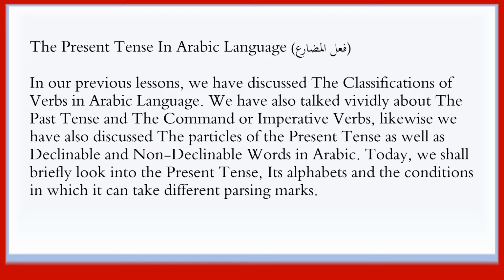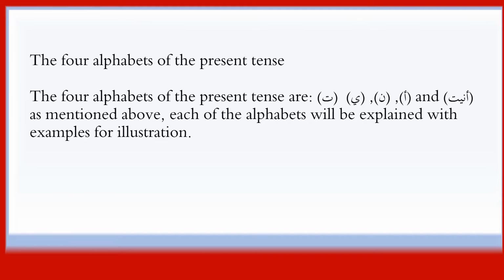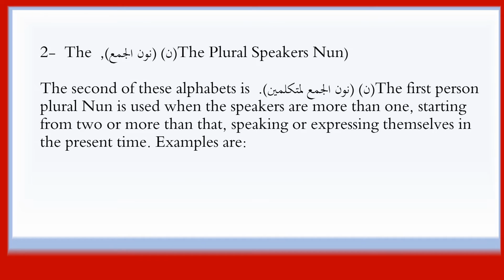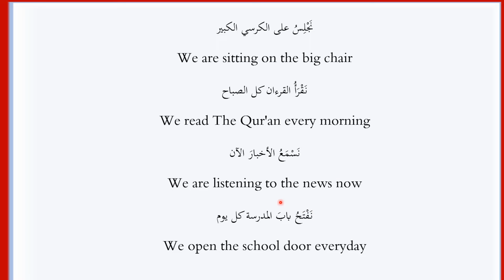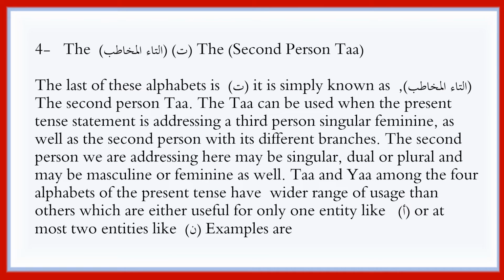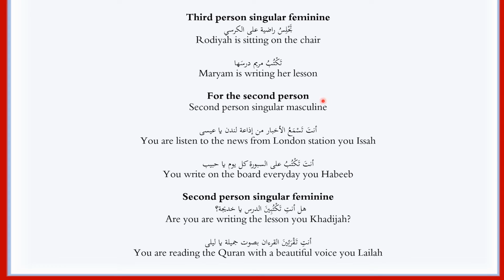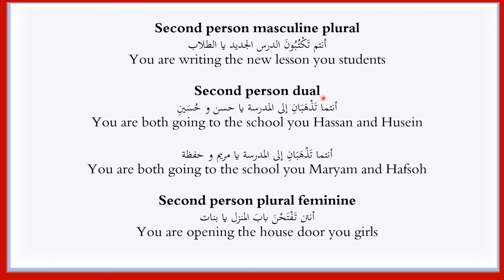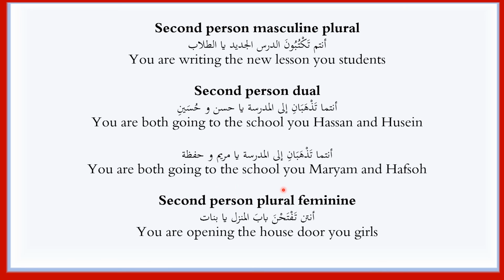Arabic Verb | Present Tense And Its Letters | فعل مضارع وحروفه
In this video, we shall learn:
arabic verbs,
presen tense in arabic,
present tense in arabic language,
presen tense,
present tense and its letters,
arabic present tense,
arabic language,
فعل مضارع,
فعل المضارع,
الفعل المضارع,
فعل المضارع وحروفه,
حروف فعل مضارع,